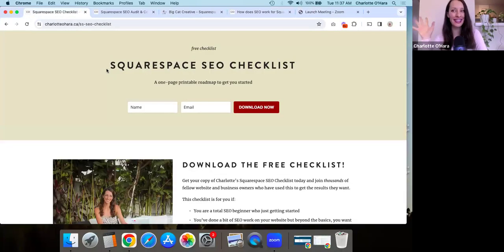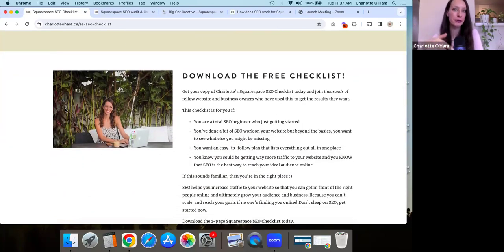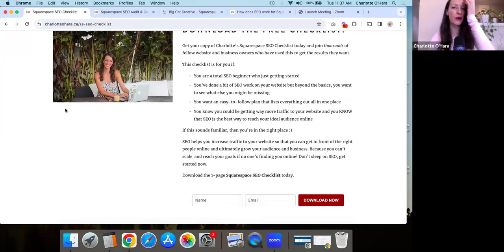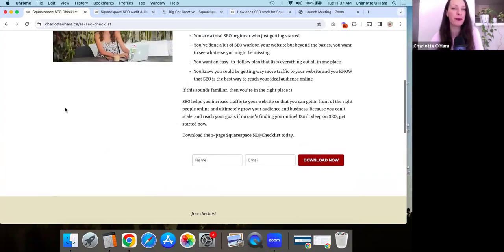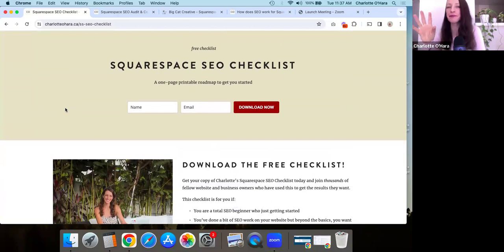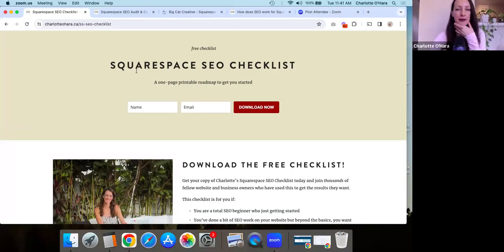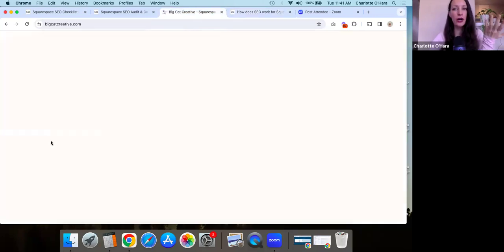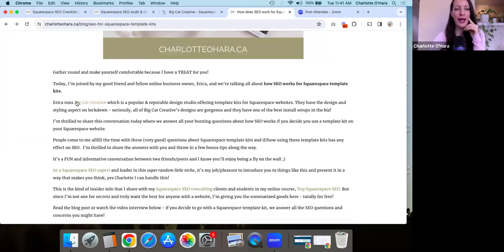5 BACKLINK FACTORS for SQUARESPACE SEO | Backlink & inbound link strategy for SEO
5 BACKLINK & INBOUND LINK FACTORS FOR SQUARESPACE SEO (Read the blog post):

Hello SEOs, welcome to today's video where we're talking all about images in blog posts and how to name them for SEO on your Squarespace website! This is for both blog post featured or thumbnail images, and also regular images (using the image block) in the blog post content itself. I'll show you how to correctly name (or re-name) the image file name, how to upload or replace it on the blog posts, and more!

Time Stamps:
0:00 Intro & why this is important
1:20 Squarespace SEO Checklist
2:11 Basic backlinks info
3:45 Factor 1
5:10 Factor 2
7:47 Factor 3
9:19 Factor 4
11:10 Factor 5
13:46 Outro & final thoughts

Sit back, relax, open your own Squarespace website to follow along with me, and hit play whenever you're ready! I'm so excited to teach you more about the wonderful world of Squarespace SEO!

-Charlotte